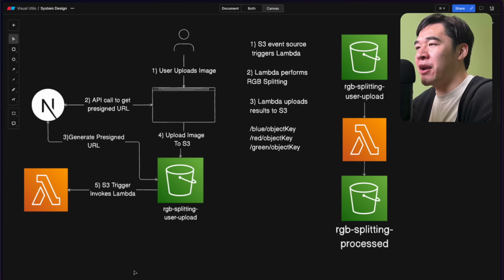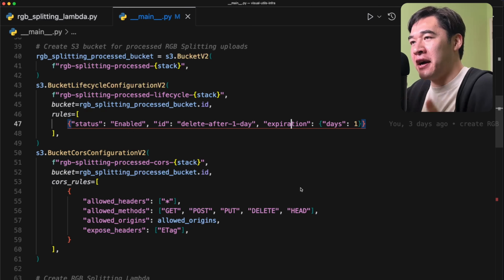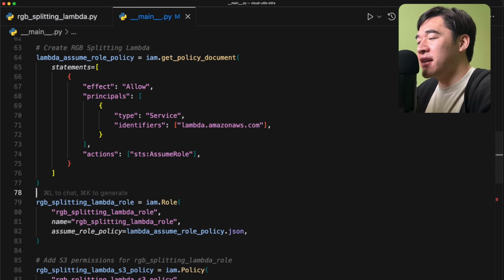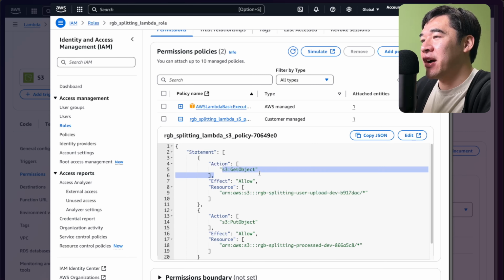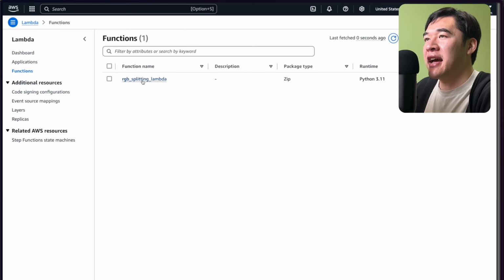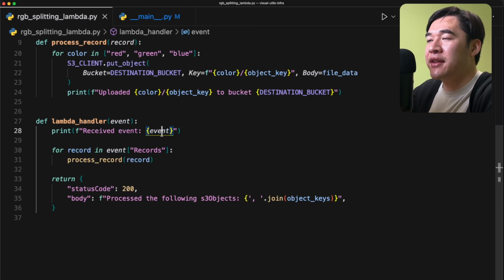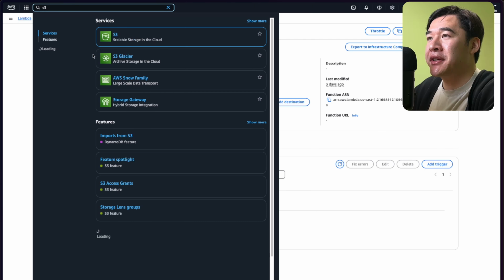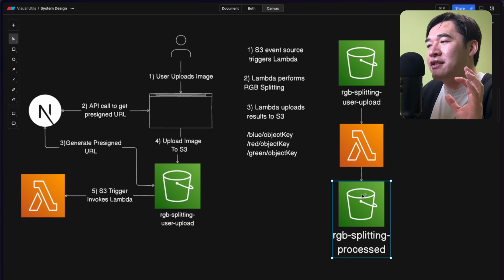Creating Serverless Infrastructure For My Web App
Today we are creating S3 buckets, Lambda, and Event Notifications for our web app